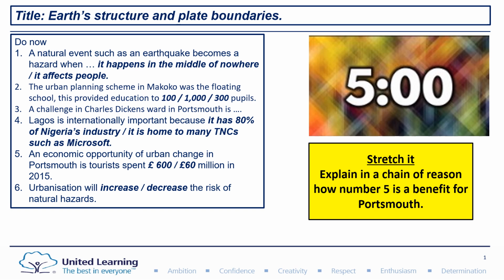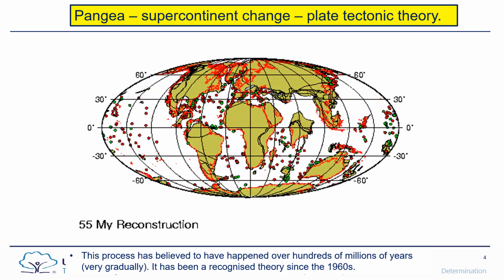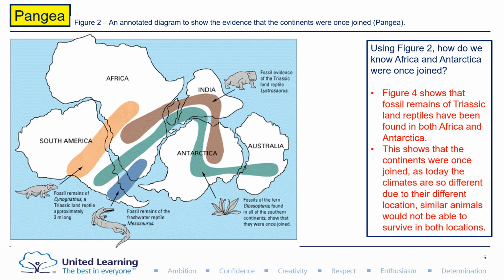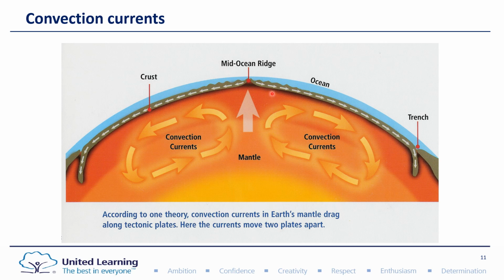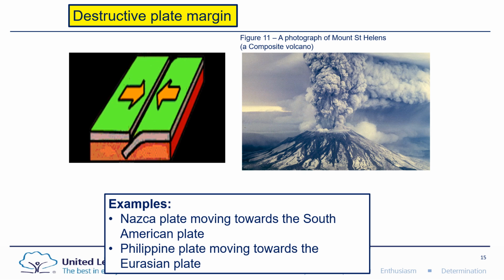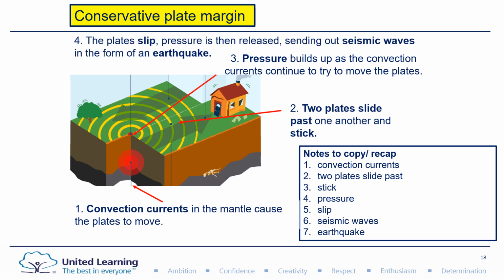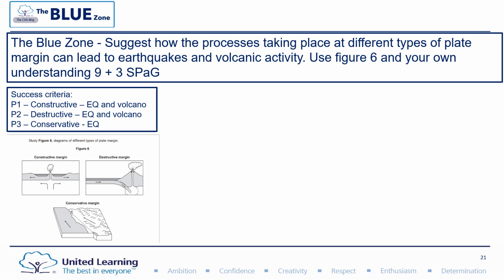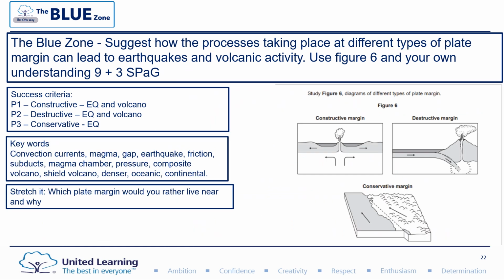L02 Structure of the Earth and plate margins video HRA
Covers continental drift, the Earth's structure and plate boundaries.